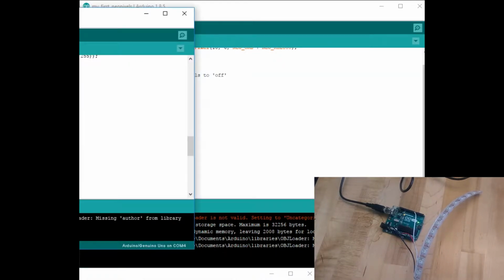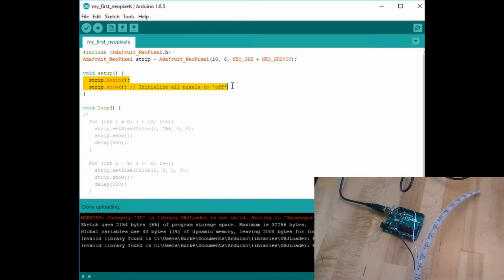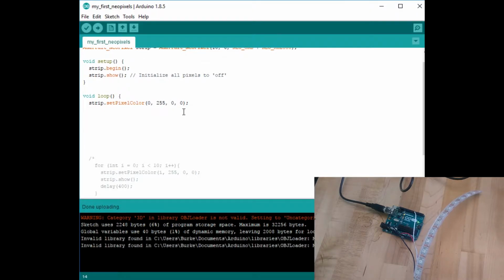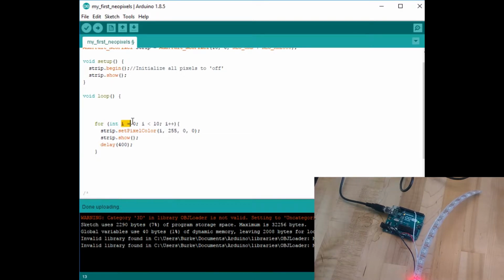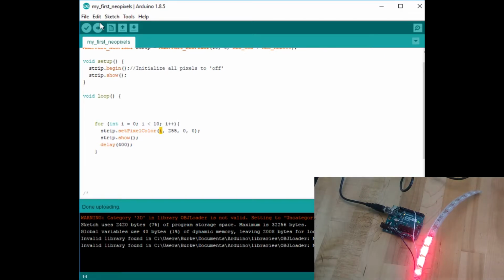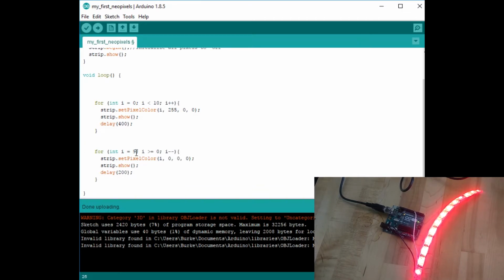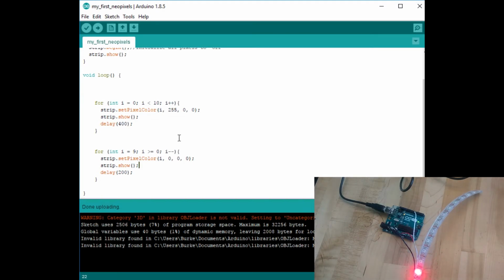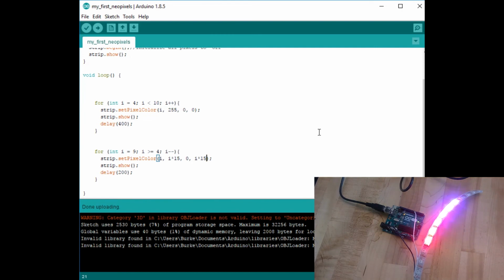neopixel for loops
A few basic neopixel commands and for loops.